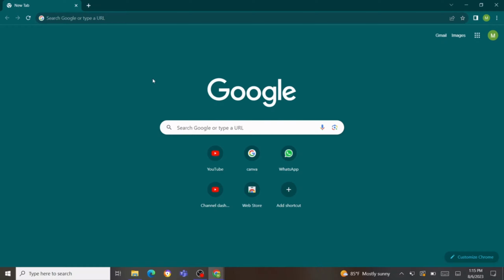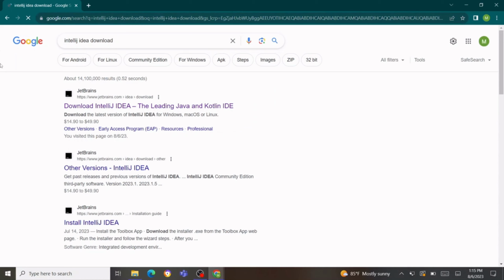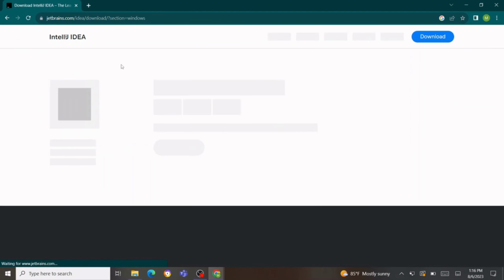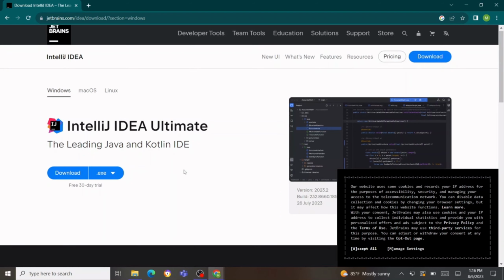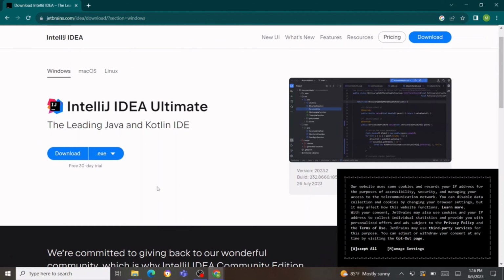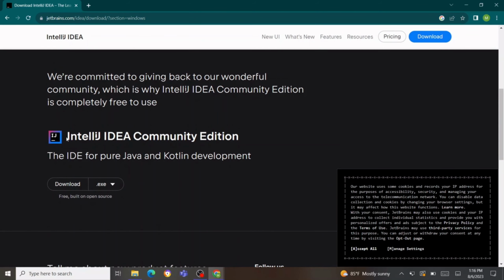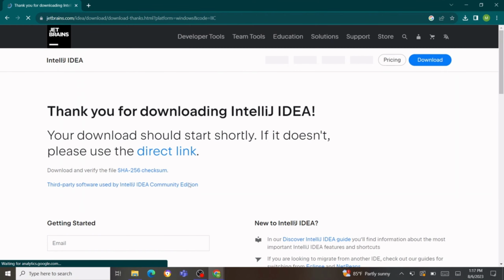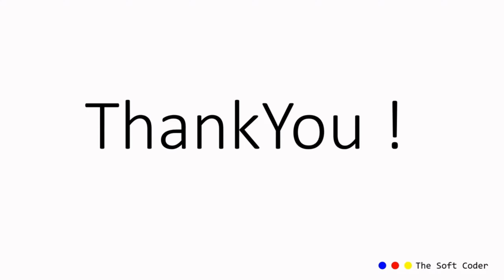How to download and install Intellij IDEA | What is Intellij IDEA | Java | JetBrains | 2023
Welcome to the soft coder channel and today, we'll talk about how to download IntelliJ IDEA. IntelliJ IDEA is a powerful IDE for Java and Kotlin development. It has many benefits, including intelligent coding assistance, refactoring, instant code navigation, and built-in developer tools.

So to download IntelliJ IDEA type IntelliJ IDEA download in the search bar and go to the IntelliJ IDEA
Then you should land on the download page but if you didn't land on the download page just click on the "Download" button and you will see the download option.

IntelliJ IDEA is an IDE, developed by JetBrains and is available for Windows, macOS, and Linux and can be downloaded using many options. IntelliJ IDEA is a commercial product but if you have a university or office email that gives you free access to the ultimate version, you can use that, or else you can use the trial version. But if you scroll down a little bit, you'll see a free community edition available for download.
In this tutorial, we will be using the community edition. This too offers downloads in various options. So we'll download the executable file.

After it is downloaded you can click on the downloaded file and continue the instructions.

I hope you found this helpful. If you have any issues comment them below, I would be happy to help.